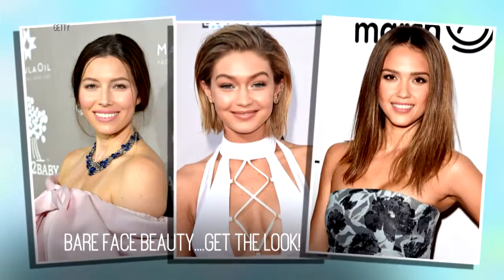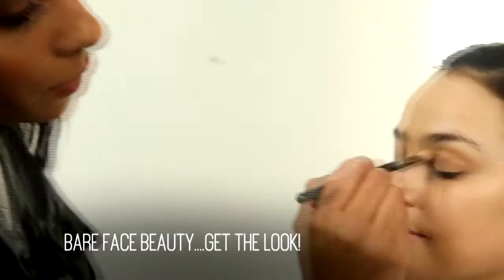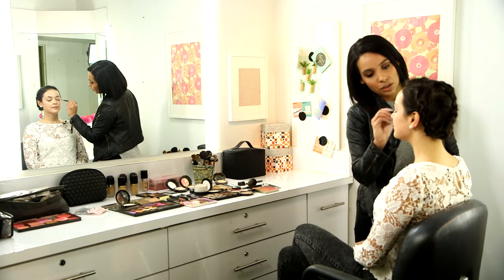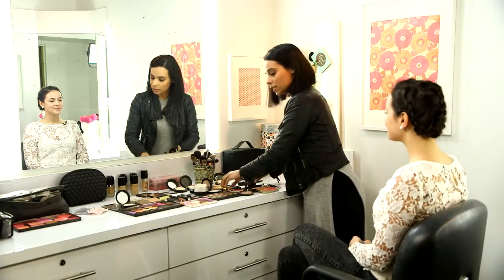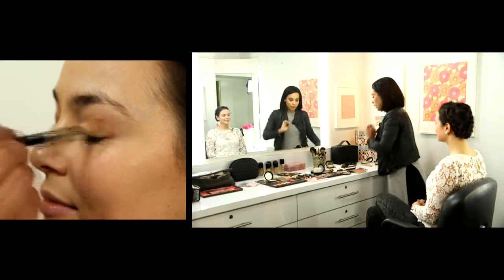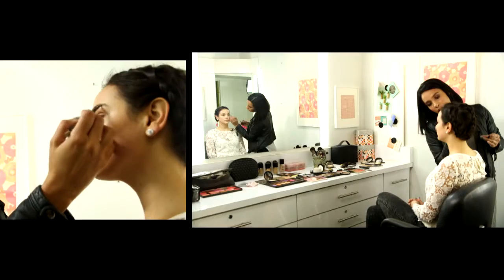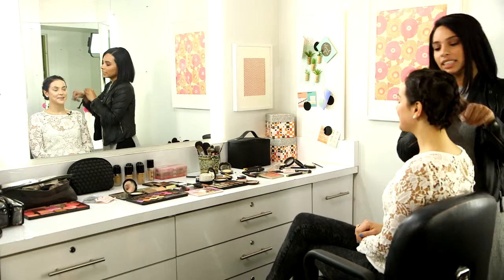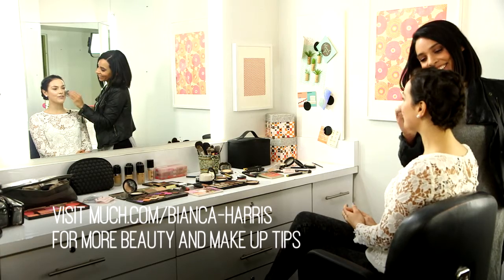E! News Update | No Make Up-Make Up with Bianca Harris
About E! Entertainment Canada:
E! is your go-to source for entertainment news, celebrities, celeb news, and celebrity gossip.